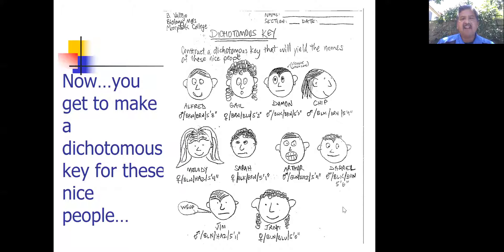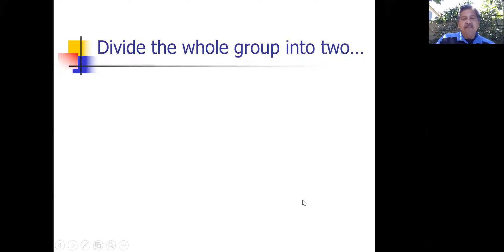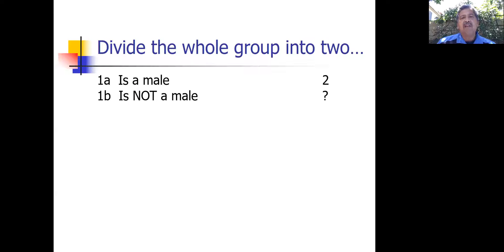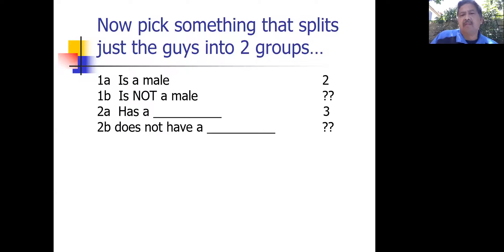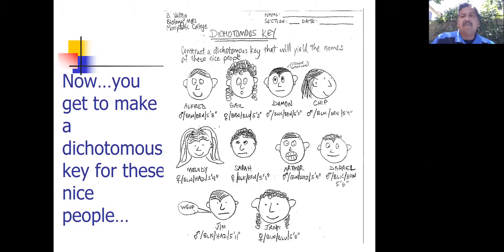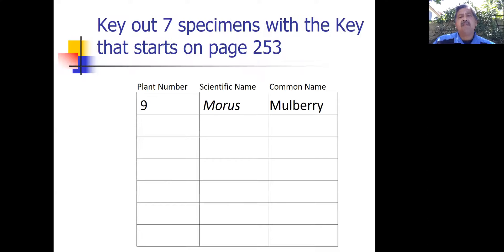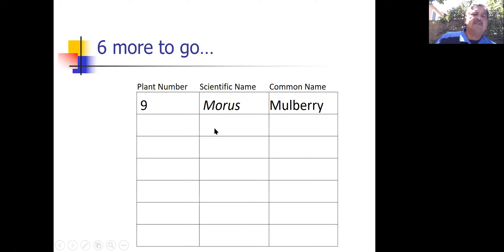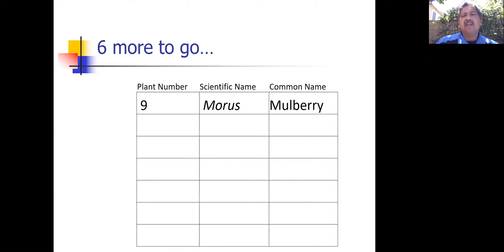Lab Taxonomy Part 2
Mr. Vallejo explains how to complete the laboratory activity.  You will be creating a dichotomous key to use in "keying out" 10 of Mr. V's old friends.  Then you will use a dichotomous key to key out six trees near you.